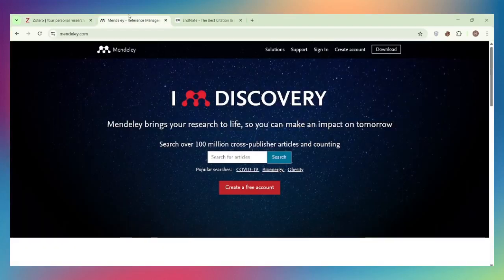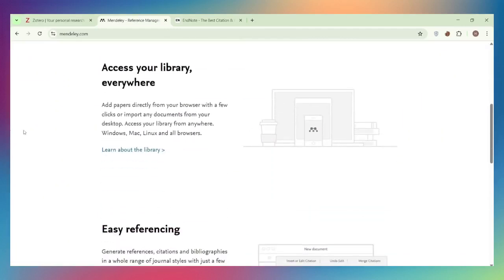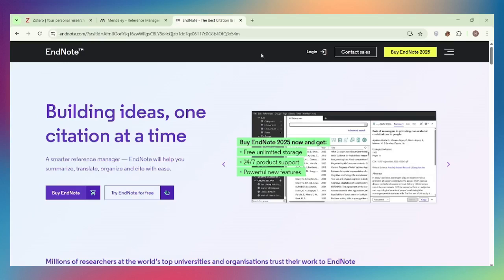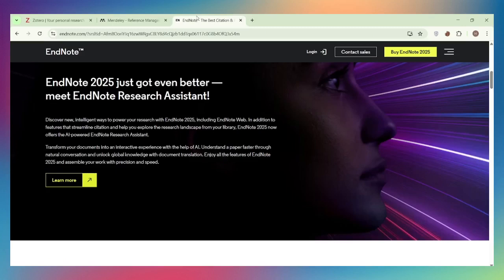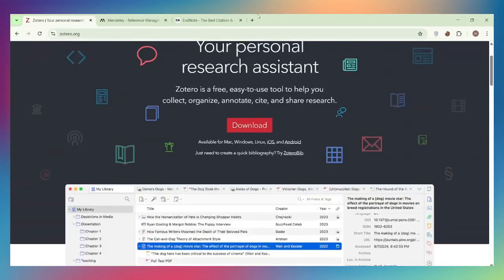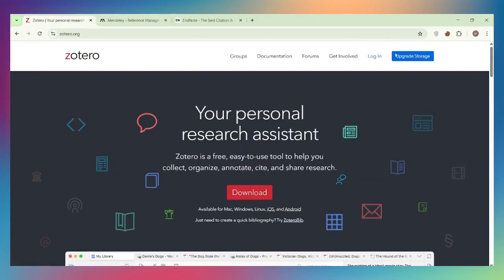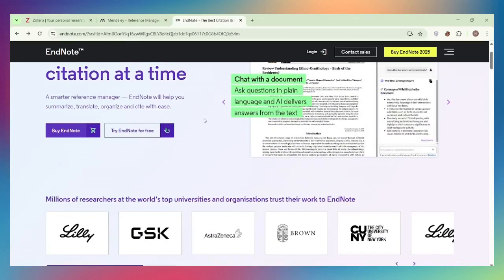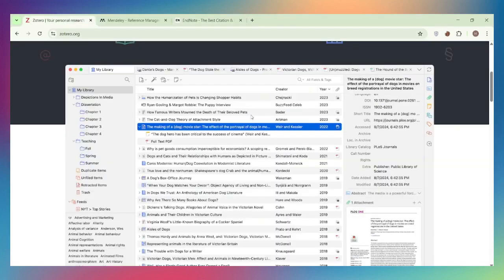Zotero vs Mendeley vs EndNote – Which Research Tool Is Worth Using in 2025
Zotero vs Mendeley vs EndNote: Best Reference Manager for Researchers in 2025?

Choosing between Zotero, Mendeley, and EndNote for managing your research? In this comparison, we break down citation features, PDF management, collaboration tools, pricing, and ease of use to help you pick the best reference manager for your academic work.

🎯 What We Cover:
✅ Zotero vs Mendeley vs EndNote features
✅ Citation and bibliography management
✅ PDF annotation and organization
✅ Collaboration and cloud sync
✅ Pricing: Free vs Paid options
✅ Best choice for students, researchers, and academic institutions

⚡ Quick Summary:
Zotero is free, open-source, and highly customizable—perfect for budget-conscious researchers who value privacy. EndNote is the most powerful with institutional support—best for academics with university access and complex citation needs.

💬 Which reference manager do you use for research? Share your experience!
👍 Like if you're in academia or research
📢 Share with your research team